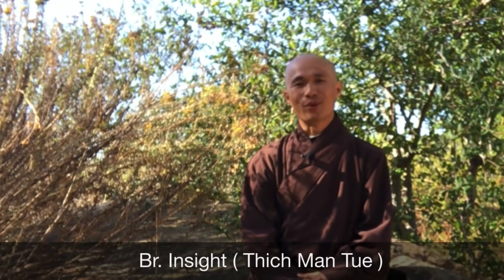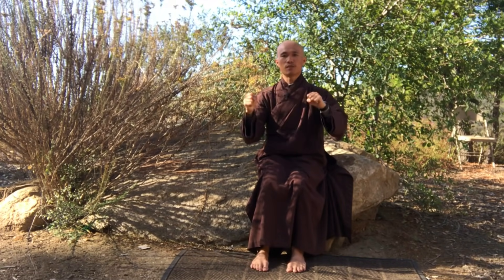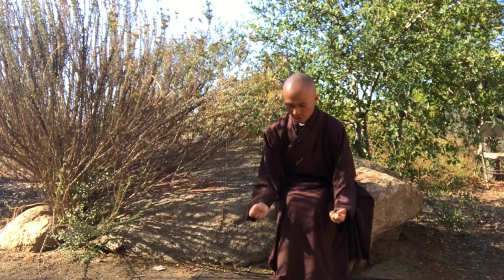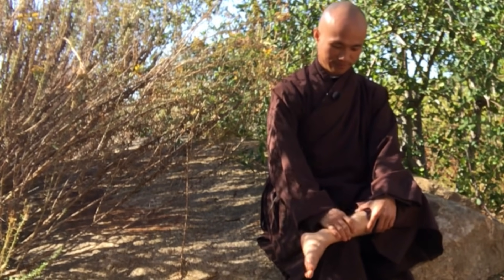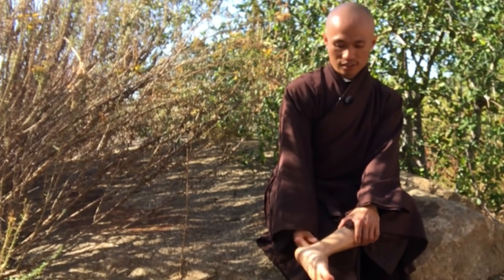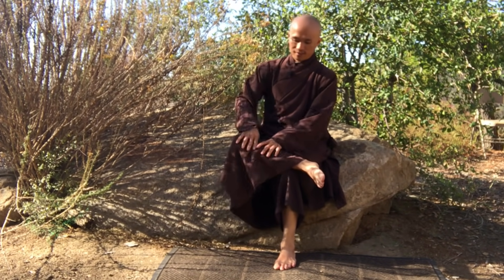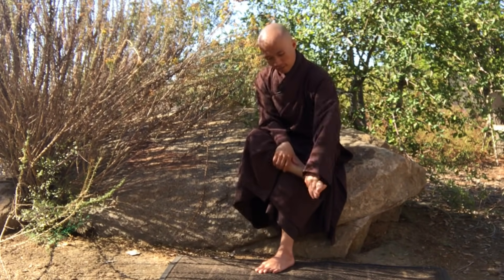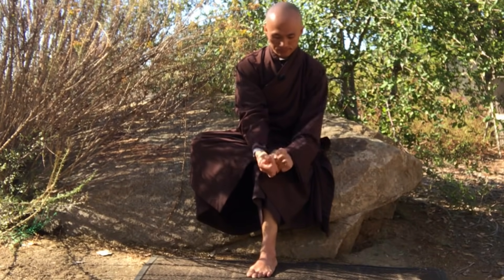Qigong Massage Legs | Strengthen-Relax-Heal Legs, Feet, Knees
This is the Qigong Massage Legs.
Practicing this Qigong will help you to Relax Legs and Feet, Keep Qi and Blood of Legs flowing good again, Strengthen Legs and Feet and Keep your Feet Warm.
You can Practice 5-10 minutes during Break Time or after the walk and hike. It is wonderful to take a break from internet, computer, and devices to enjoy this exercise.

Thank you and Enjoy Your Daily Qigong Meditation with Joy and Peace at Home.